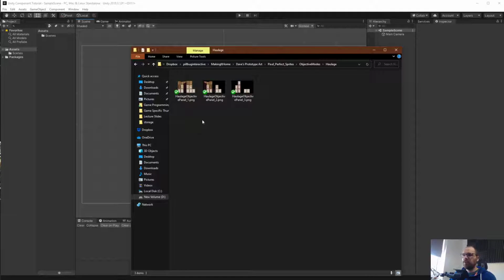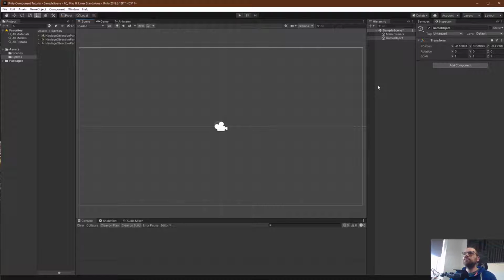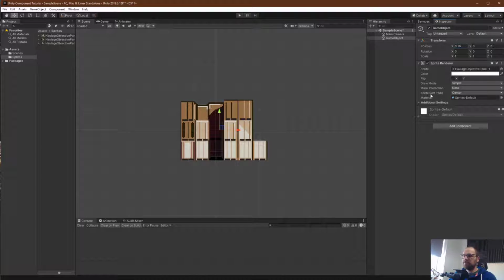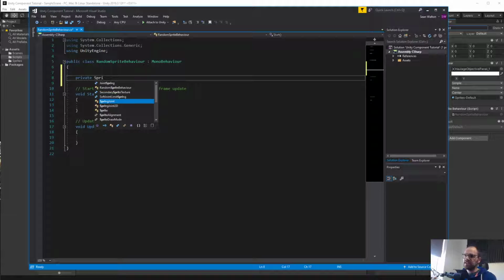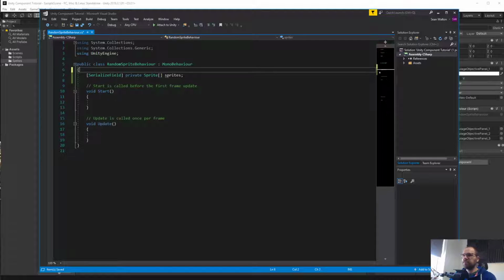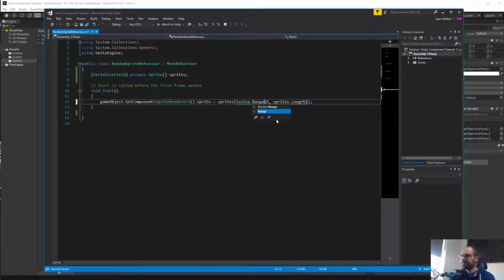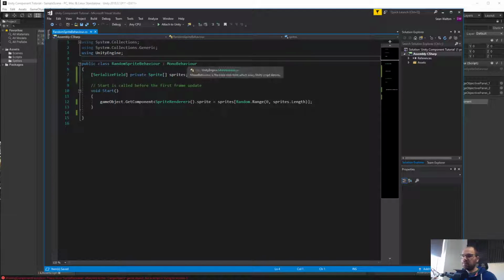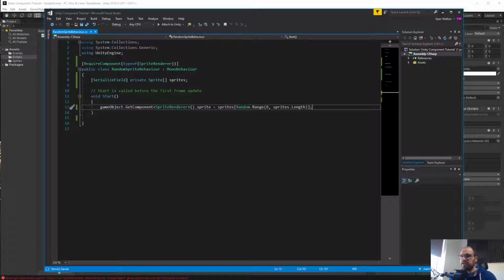What are components in unity? How to design and use them.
What are components in unity? In this first Unity3D tutorial I talk about the component software design pattern and how it is used in Unity3D. I’ll explore this by creating a 2D game object which selects a random sprite each time it spawns. It’s a dive into game architecture design in the context of Unity3D.

Part of Swansea University Computer Science’s Intro to Video Games Programming